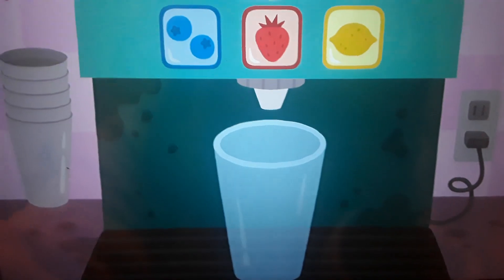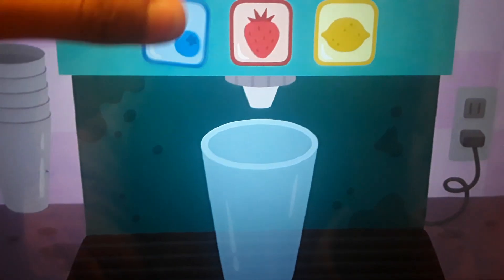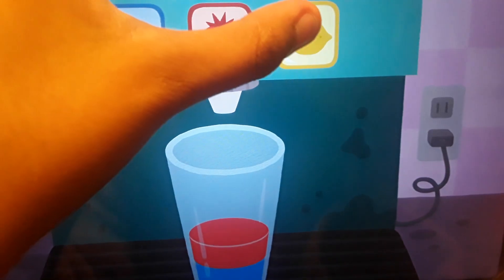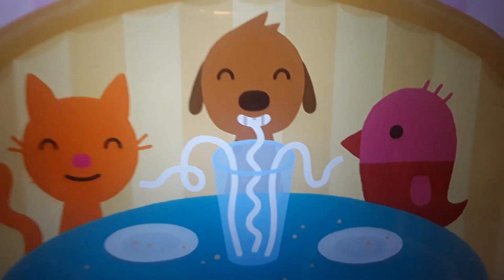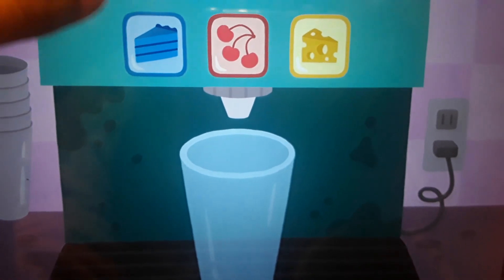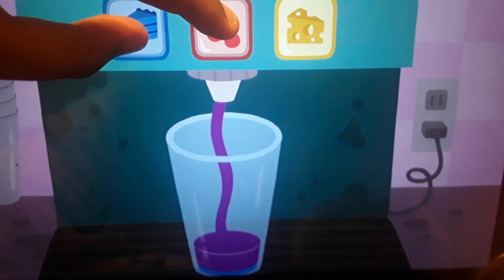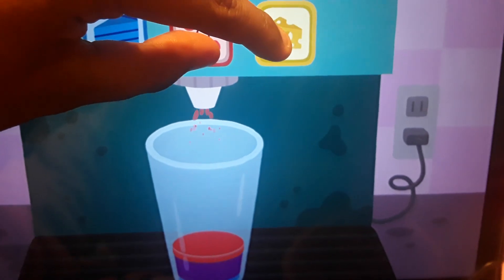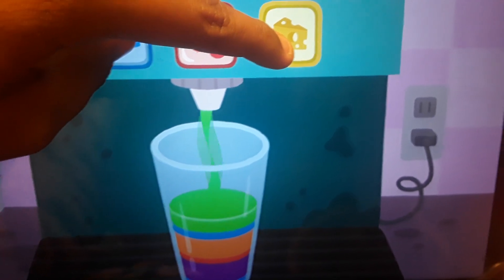A delicious smoothie and getting brain freeze!!!😂😂😂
You can choose a color and even mix colors too and if you press 3 together it gets brain freeze!😂🤣😂🤣😂